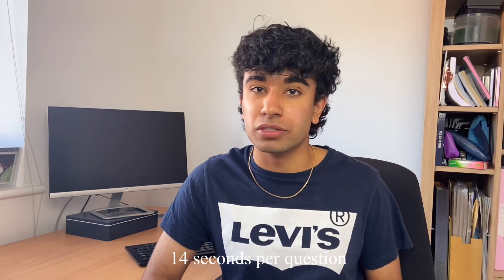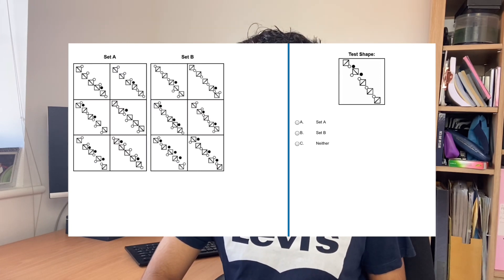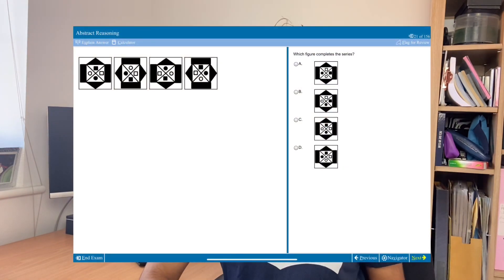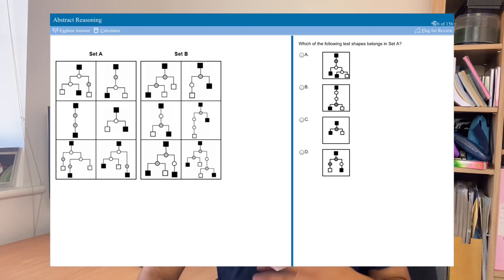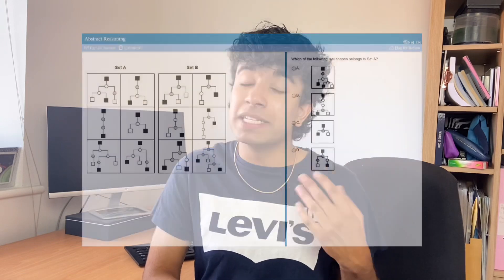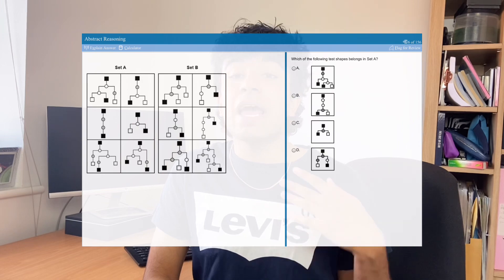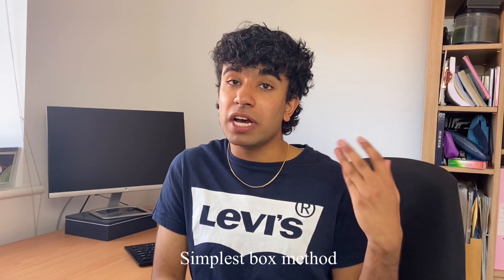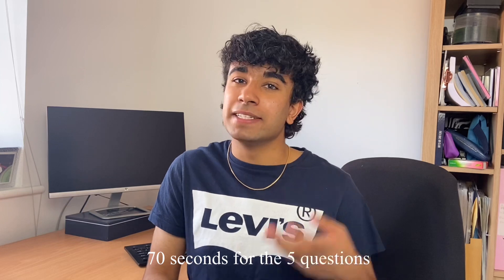UCAT Abstract Reasoning: How to score 890/900 (key strategies + tips)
Make sure you watch to the end to hear about an exciting giveaway announcement!

Hopefully this video helps if you're looking to improving your Abstract Reasoning score in the UCAT!

Time Stamps:
0:00 Intro
0:44 Question Types
1:27 How to Pattern Spot
3:34 How to approach type 1 questions (simplest box method)
6:27 How to approach type 2 questions (conveyor belt method)
7:33 How to approach type 3 questions
8:23 How to approach type 4 questions
8:51 General Advice
10:15 Giveaway announcement!

1. The giveaway prize is 'Master the UCAT: By the Top 1%' book and includes postage costs to the winner.
2. The giveaway is open only to those living in the UK
3. To enter simply leave a comment on any one of the UCAT videos published on 'Life of Shaan' throughout the month of June.
5. There will be one winner randomly selected from across all the comments on the UCAT videos published throughout June on this channel.
6. Winner will be informed via a reply to their comment on YouTube.
7. If the winner has not responded after 48 hours, a new winner will be selected.

My UCAT score (2020) was 3050 B1 if anyone was wondering :)